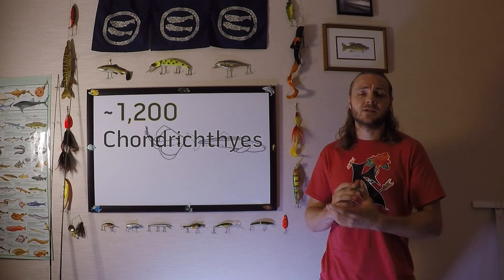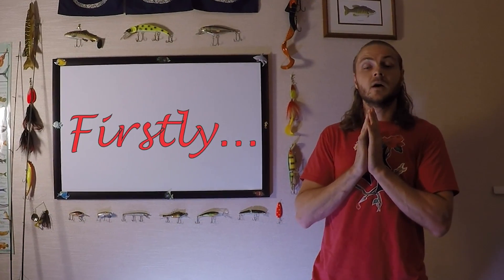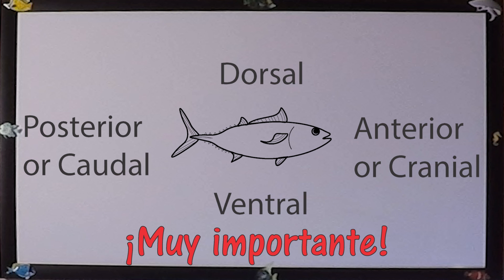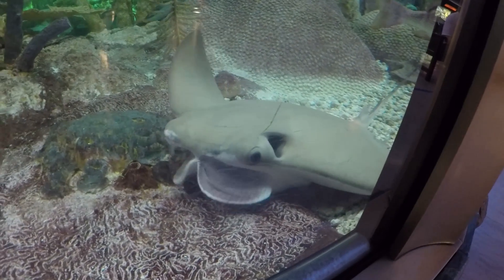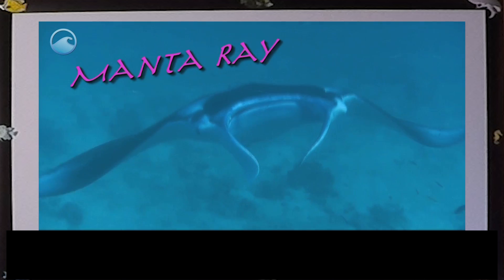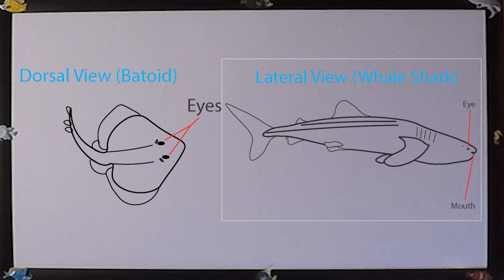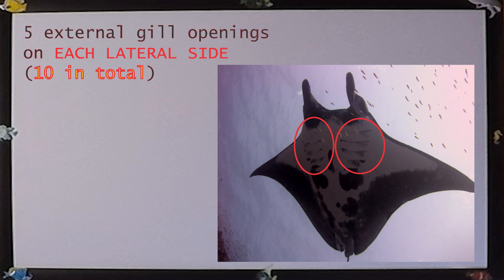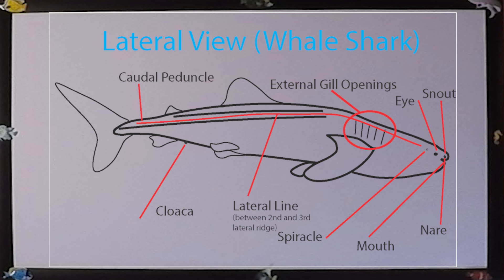The Basics of Sharks, Skates, Rays and Chimaeras (Cartilaginous Fishes) | Koaw Nature Lesson 4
Brief, simple, and great overview of sharks and rays!

This video covers the BASIC morphological features of cartilaginous fishes.

Koaw's Educational Videos: The Fishes
Lesson 4: Basics Cartilaginous Fishes (Sharks, Skates, Rays and Chimaeras)

*Note the lateral line suggested for the whale shark may be placed incorrectly.
*The pectoral fins of sharks are suggested to be immovable; however this is a generalizing statement highlighting the fins' rigidity. Depending on the species, the pectoral fins may have a wide range of maneuverability (I will be posting an appropriate source soon for reference.)

CREDITS
All images and videos displayed in this video are either owned by the producer or borrowed with acceptable permissions by Public Domain, Creative Commons, etc. sources; all borrowed photos and videos have the appropriate authors-contribution listed below by order of appearance.
*Note all National Oceanic and Atmospheric Administration (NOAA) sources are, by obligation, Department of Commerce (DOC) resources as well.
Photos
Giant Manta Mant birostris - NOAA DOC NMFS Pacific Islands Fisheries Science Center
Manta Ray - Kevin Lino NOAA NMFS PIFSC ESD DOC
Great White Shark - Terry Goss
School anthias with blacktip reef sharks - Kelvin Gorospe NOAA DOC NMFS PIFSC
Videos
Manta Ray Clip - NOAA Smithsonin DOC Ocean Today DOC
Music
Turn On by RW Smith